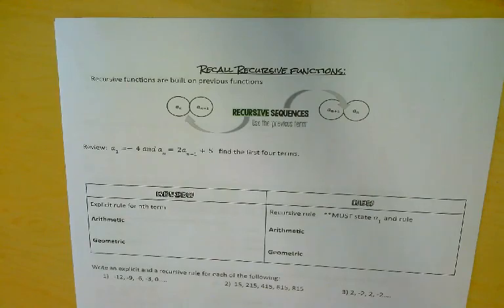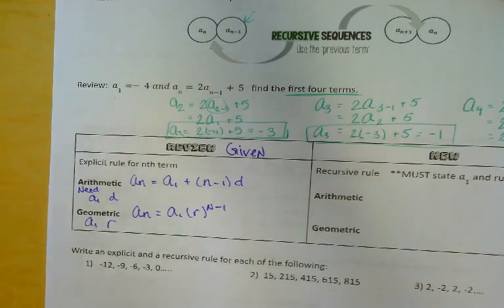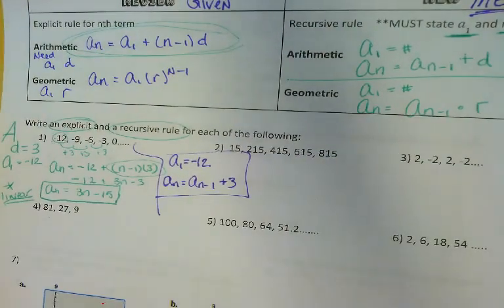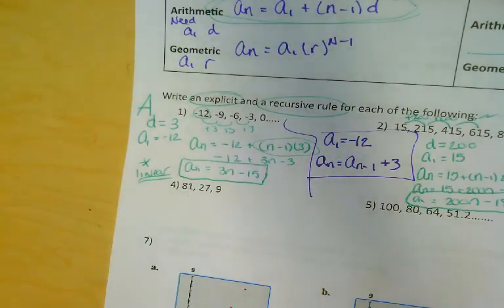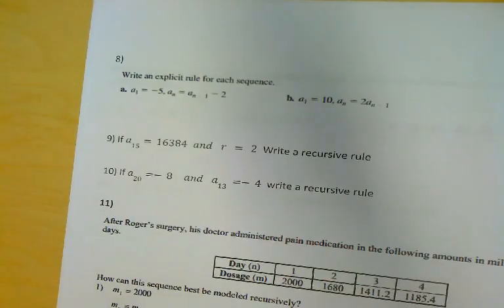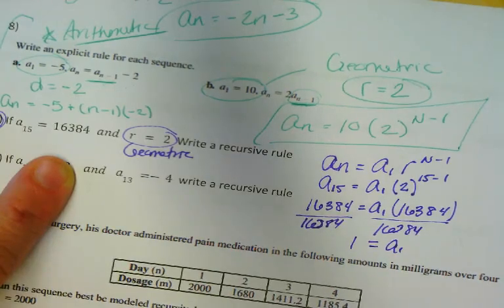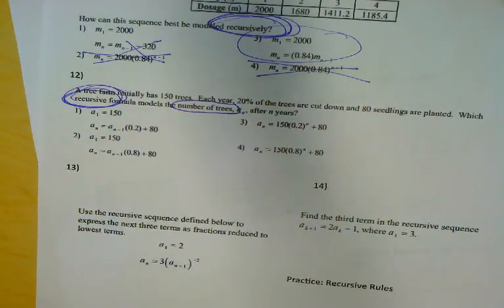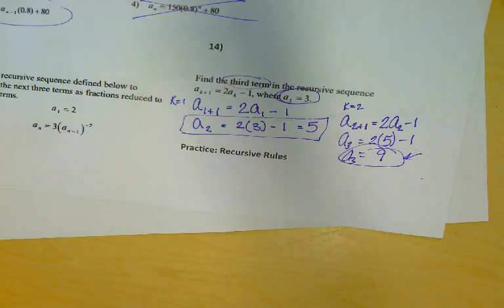Recursive sequences including geometric keep Video02 14 24 105639